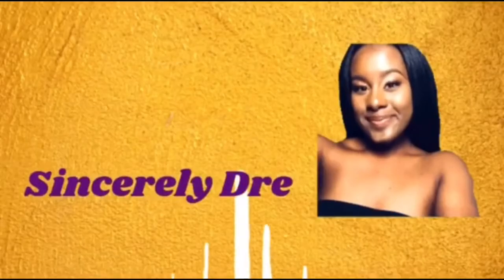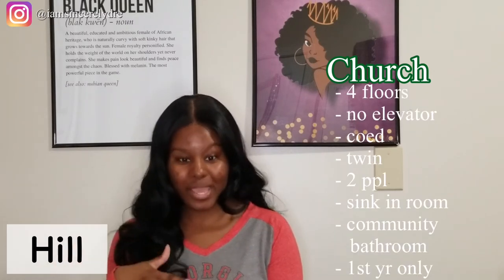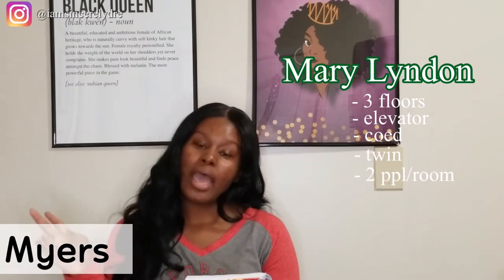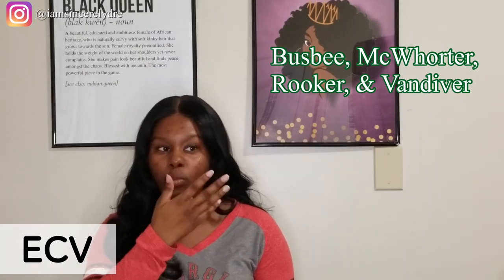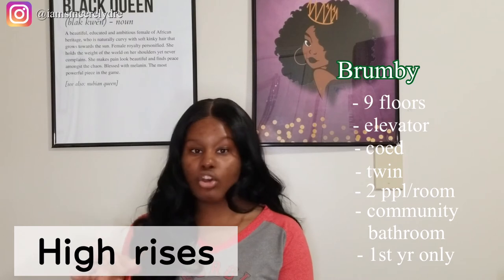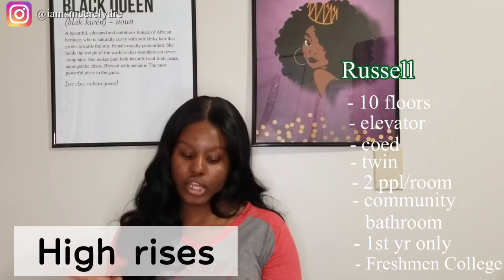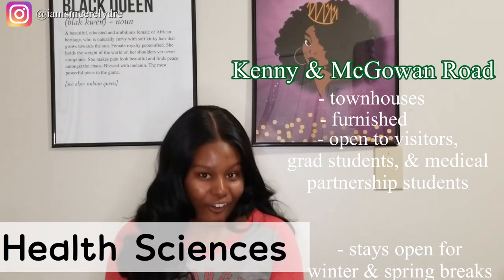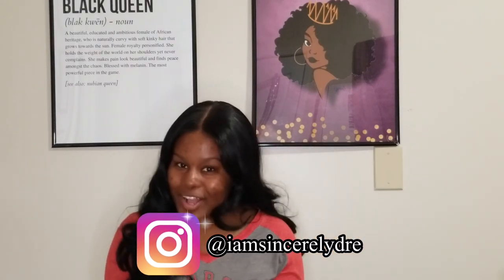A GUIDE TO University of Georgia HOUSING | COMMUNITY AND HALL BREAKDOWN | SINCERELY DRE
Heyyy y'all! UGA has opened the applications for housing next year and making reservations is coming up soon. If you aren't familiar with our campus this can be a really confusing process. To make this a little bit easier for you, I decided to break down each community and hall on campus along with what each building has to offer. Hopefully, this helps your housing process. This is only the beginning.

COMMENT what housing amenity you cannot live without.